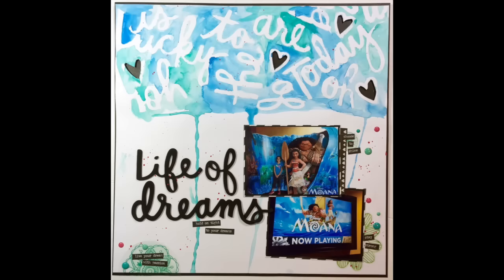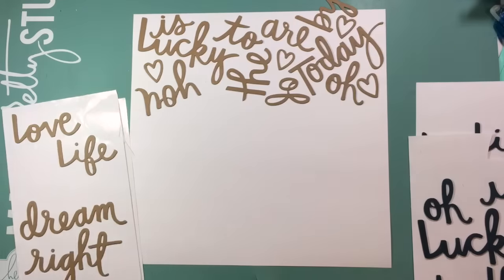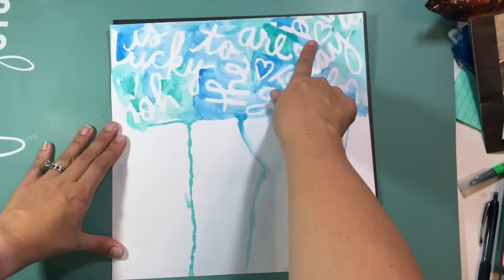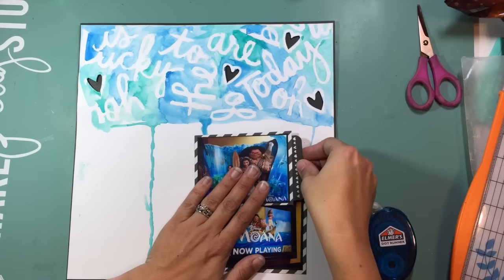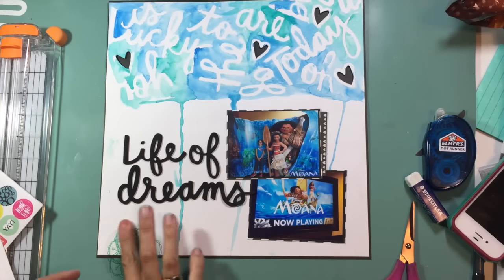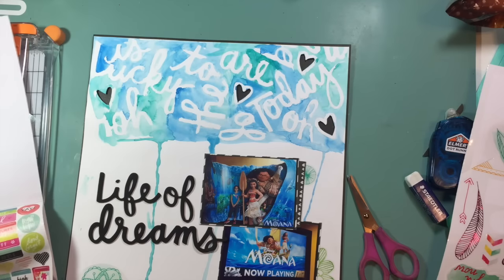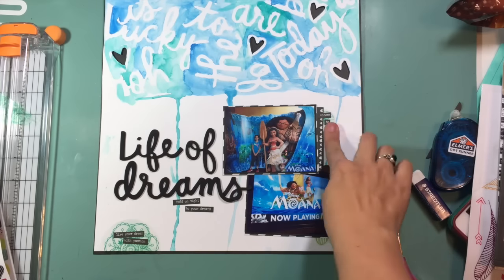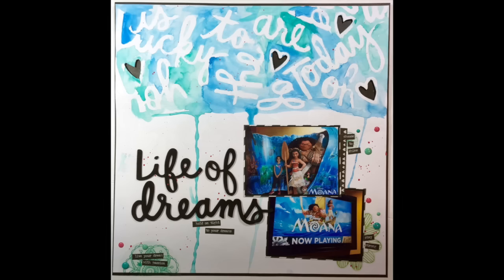Rediscover Your Stash: Process Video: Thickers Word Sheets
Welcome back to another episode of Rediscover Your Stash! This is a series where Sara Scraps and I take a product or tool from our stash and show you new techniques to bring new life to that project. Make sure to check out Sara Scraps video and how she used Thicker Word Sheets as well!